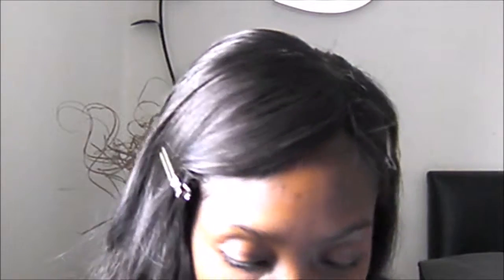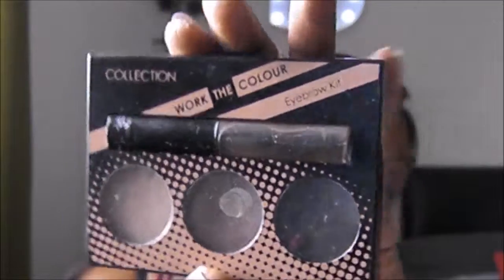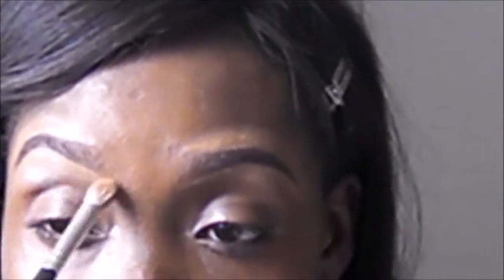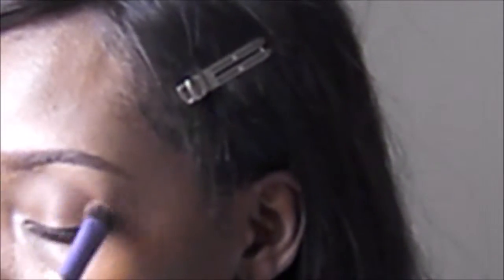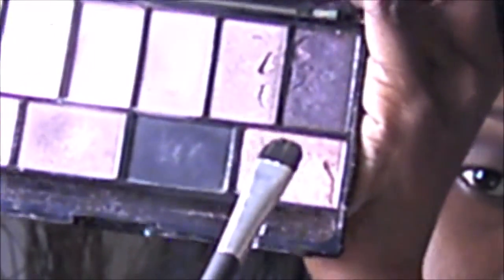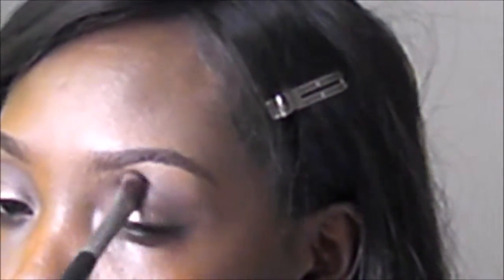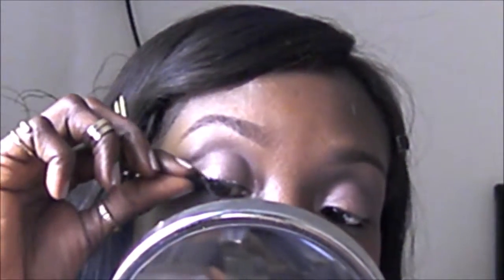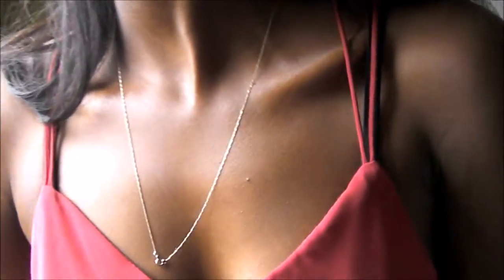UPDATED! CHATTY MAKEUP TUTORIAL /PRODUCT REVIEW & TIPS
hi! So with my camera playing up during this recording, i bring you My first chatty makeup tutorial and little tips for certain application.
There might be a few skips glitch as im currently trying out a new movie editor - so bare, and let me know your thoughts! :) Sincerely i enjoyed making this video . I never knew how much a chatter box i am! haha!

NOTE: This video was actually recorded on the 2nd of march.

Lets be social!  instagram @cla_riss_arth
snapchat clarissaarthur